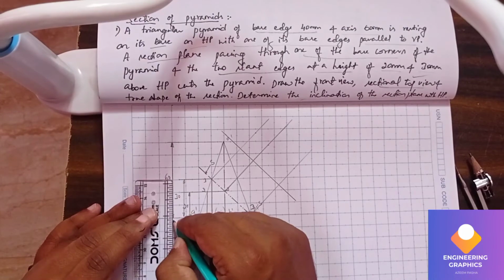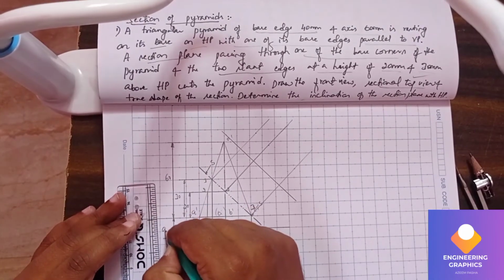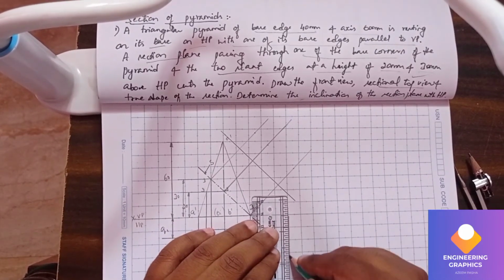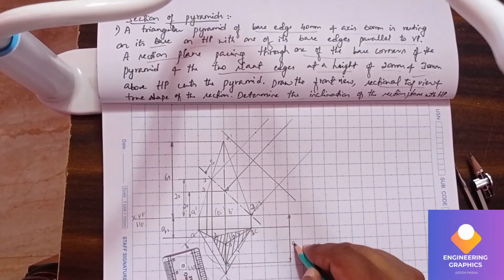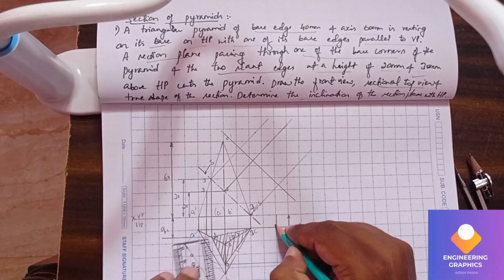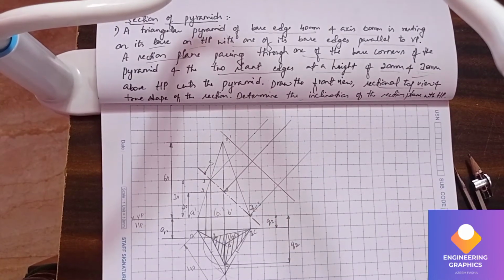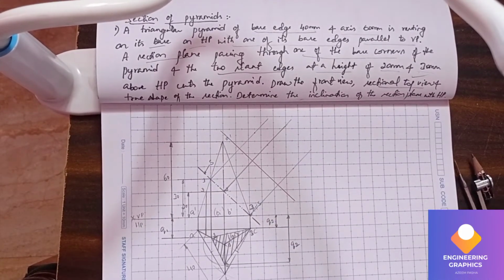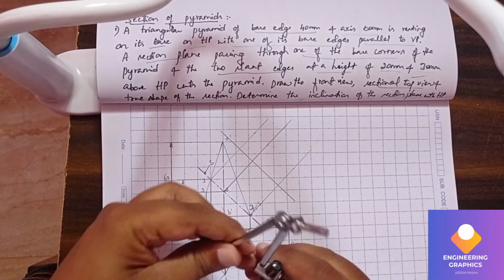Section of Solids in Triangular pyramid problem 1